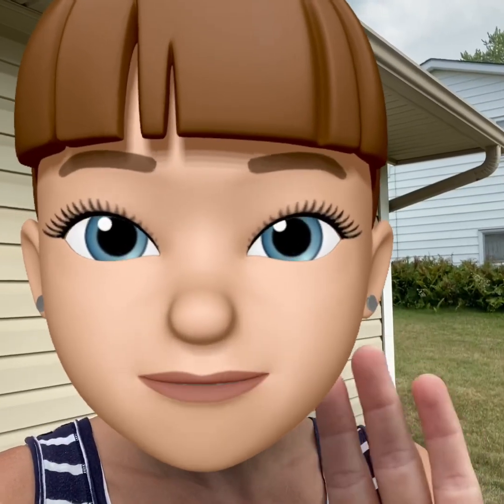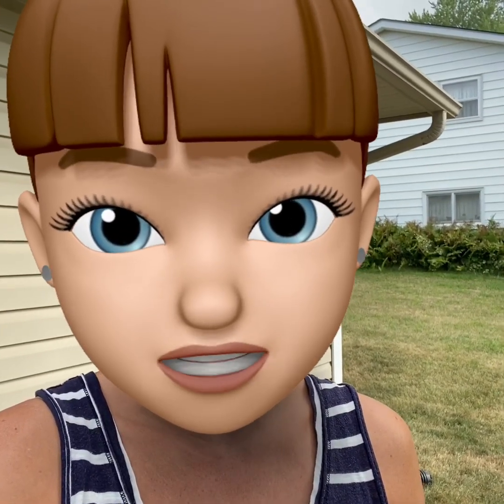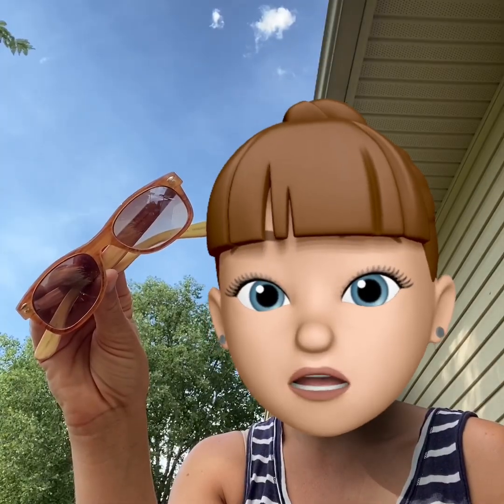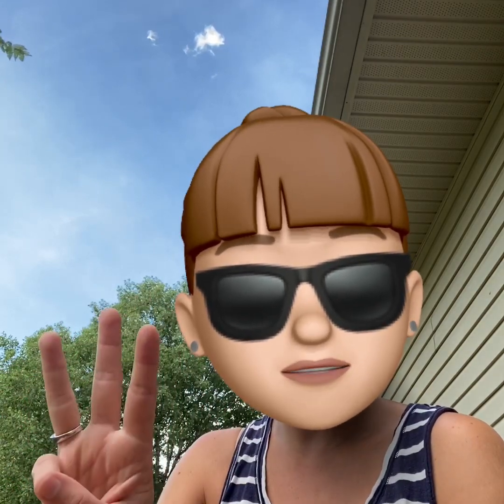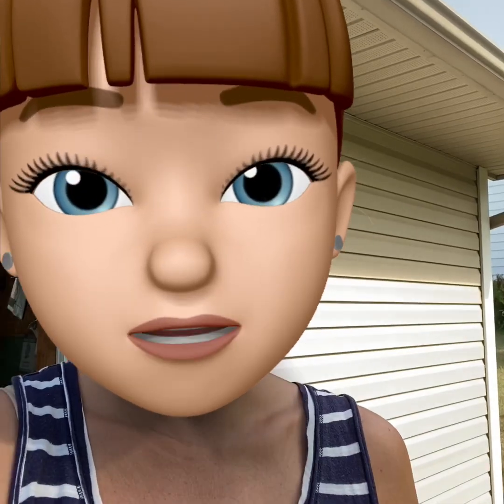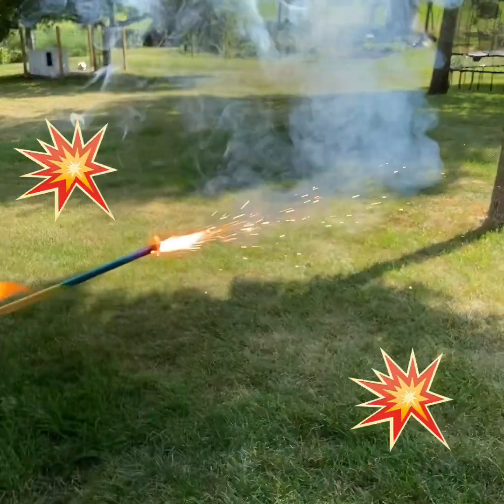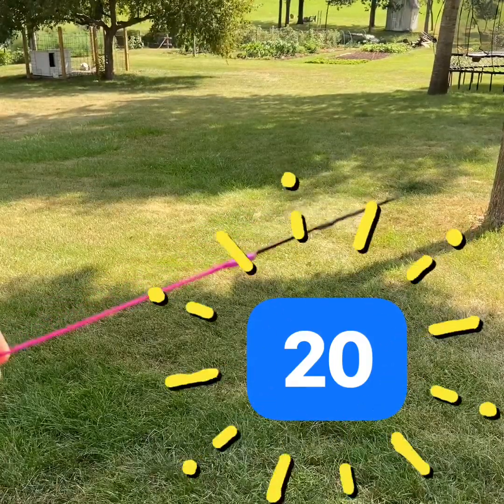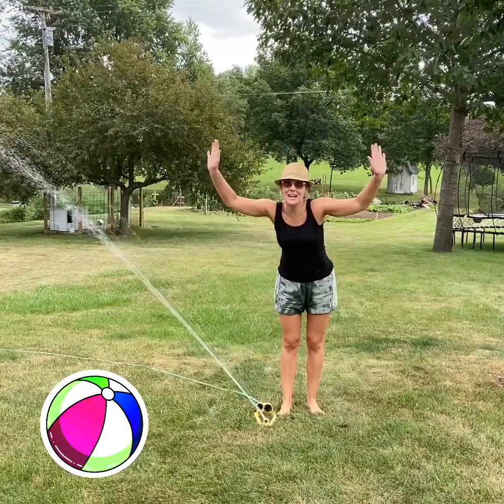Summer Syllables and Sparkler Counting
Hi Preschoolers!  In this month’s video we will clap syllables we hear in summertime words.  We’ll also practice counting while we watch how long my sparkler sparkles.  Then we’ll count to that number while I jump in the sprinkler!  Have fun learning with me and enjoying this beautiful summer day !